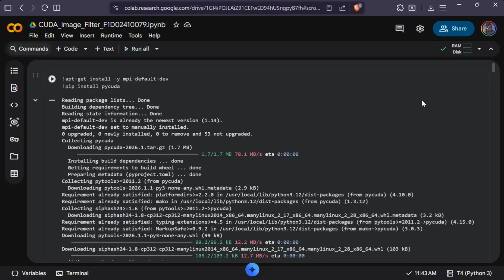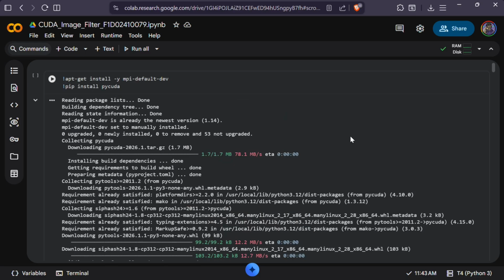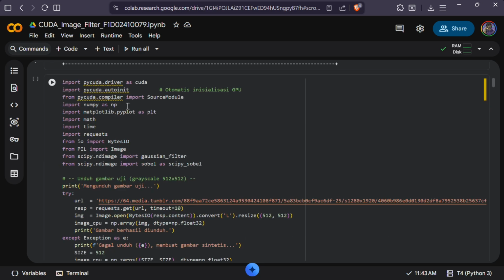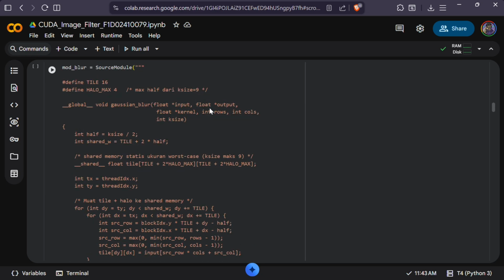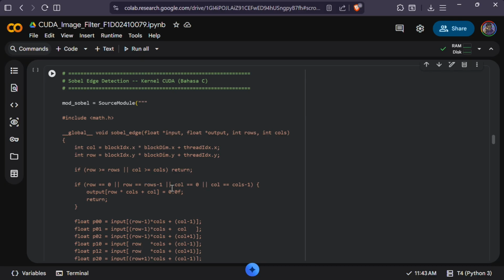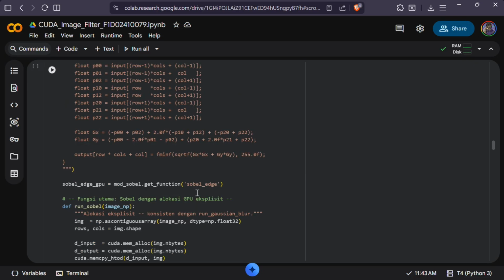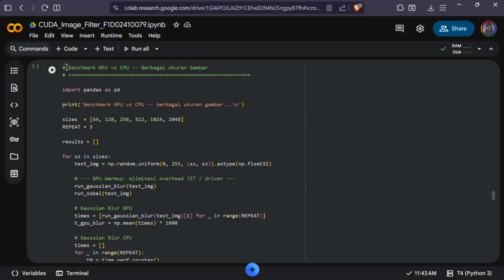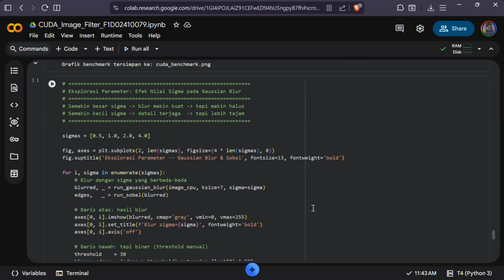Parallel Processing Final Project || CUDA Image Filtering [F1D02410079]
Parallel processing final project